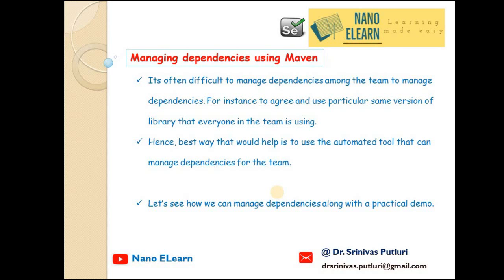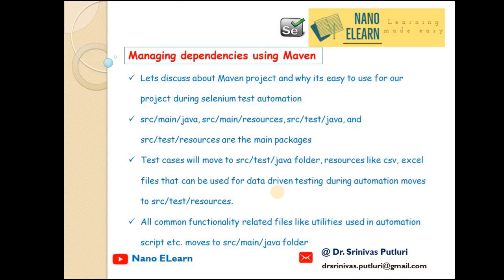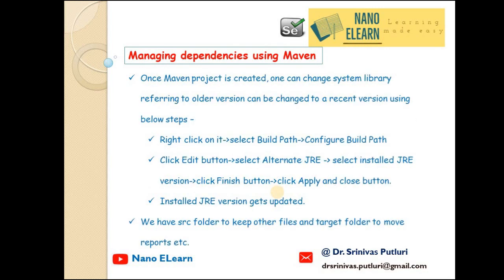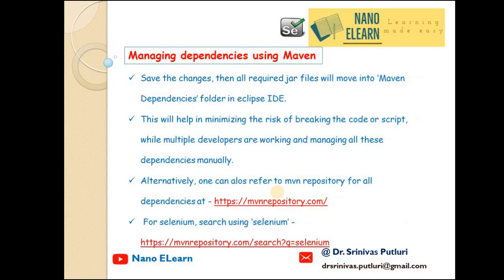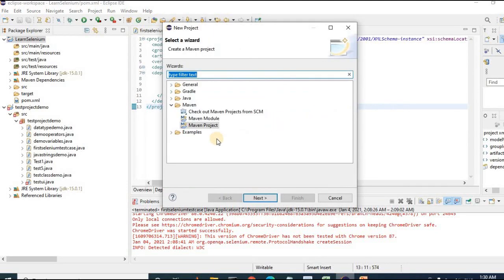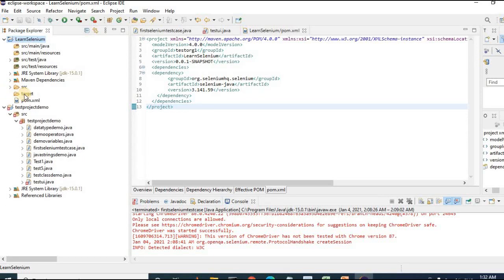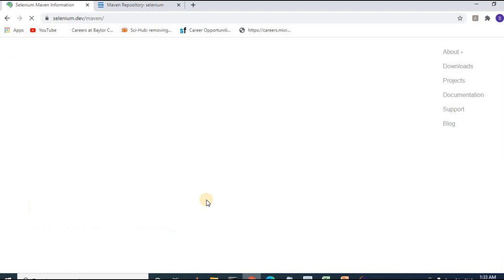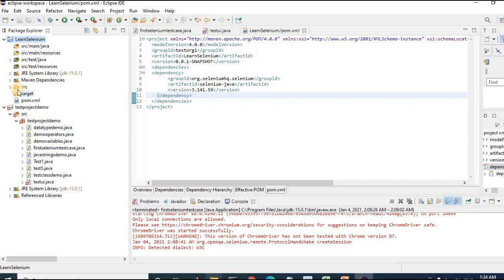#11 Selenium Tutorials - Managing dependencies using Maven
3. Selenium Client & WebDriver Language Bindings - for Language Java : -
webdriver/downloads
7.